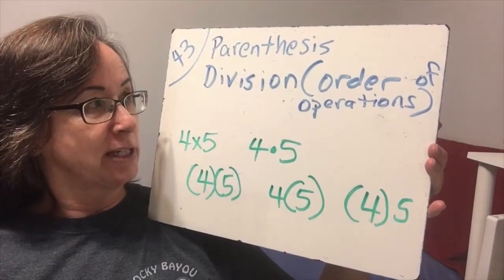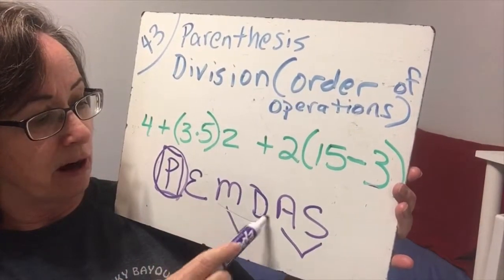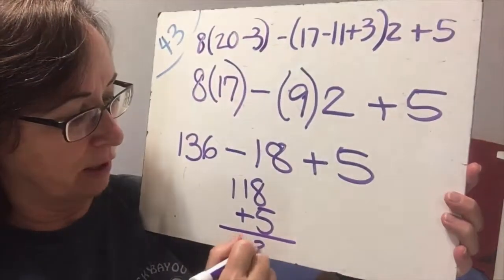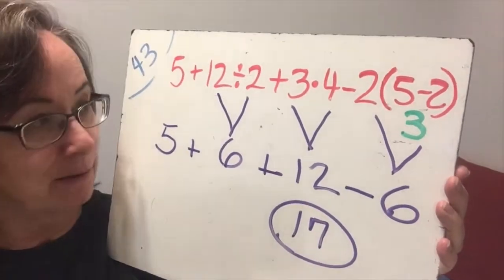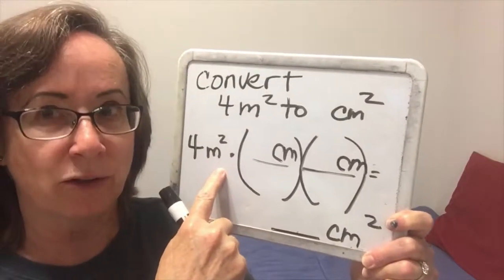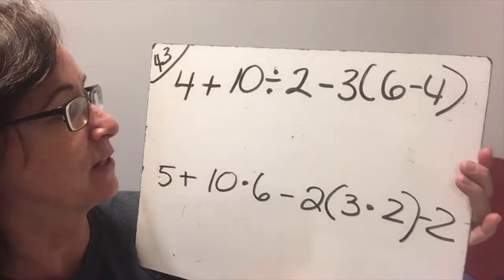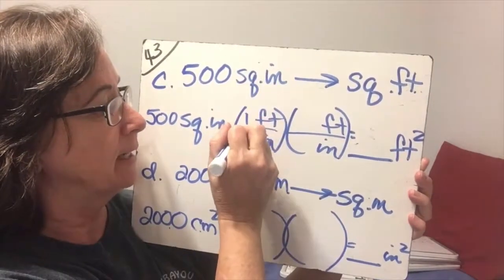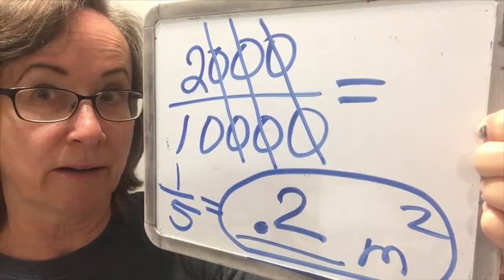Saxon blue book algebra half lesson 43 Parenthesis Division in order of operations